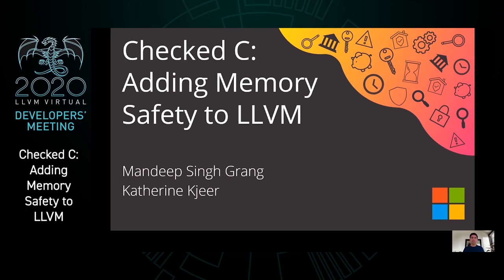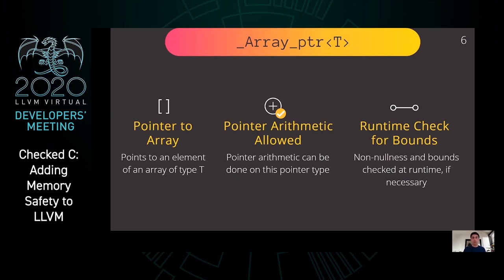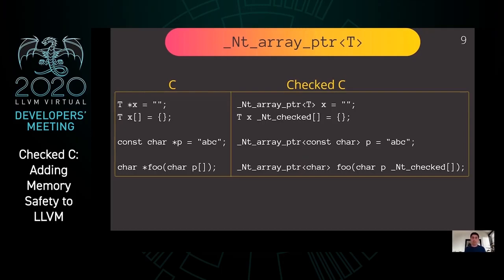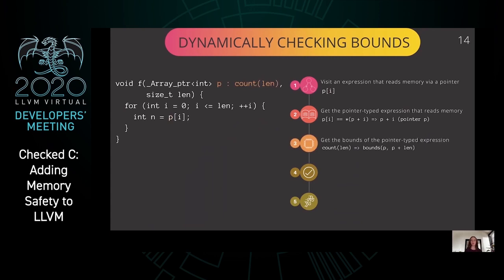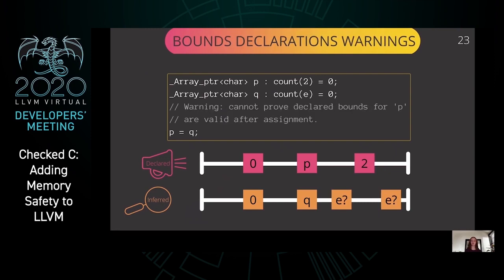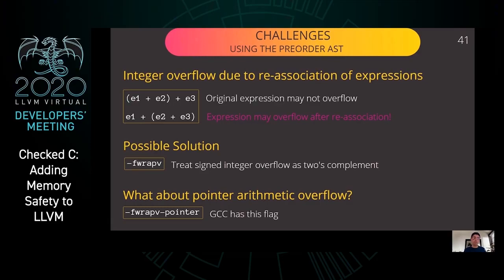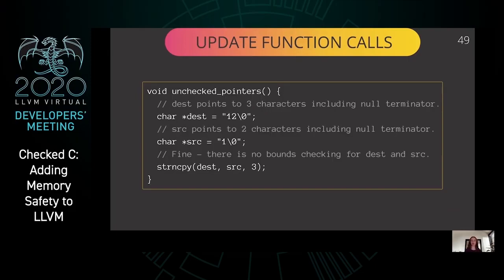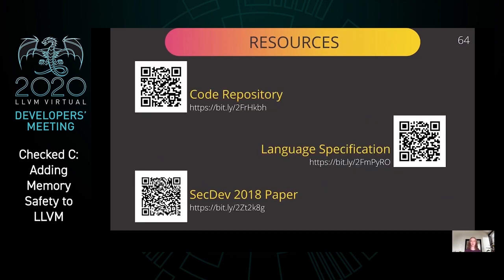2020 LLVM Developers’ Meeting: “Checked C: Adding Memory Safety to LLVM”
Checked C: Adding Memory Safety to LLVM - Mandeep Singh Grang, Katherine Kjeer

Checked C is an open-source extension to C designed by Microsoft to guarantee spatial safety. Checked C adds static and dynamic checking to C to detect or prevent memory access violations. It introduces new "checked" pointer and array pointer types and requires the programmer to annotate these with bounds. It then uses the bounds to ensure the safety of memory accesses.

Checked C has been implemented in LLVM and Clang. In this talk, we describe the design of bounds annotations for checked pointers and array pointers in the Clang AST as well as the framework for the static checking of the soundness of bounds. We also briefly describe novel algorithms to automatically widen bounds for null-terminated arrays and for comparison of expressions for equivalence. We also report on some of the challenges we faced like undefined behavior due to integer overflow.

References:
1. Checked C language specification
2. Checked C project repo
3. Checked C Clang repo
4. Checked C SecDev 2018 paper